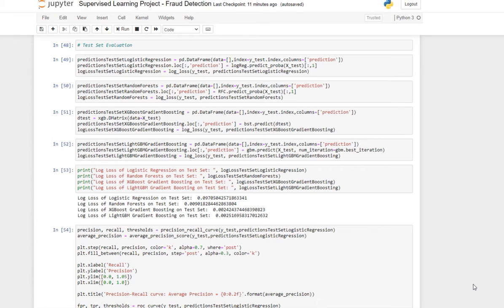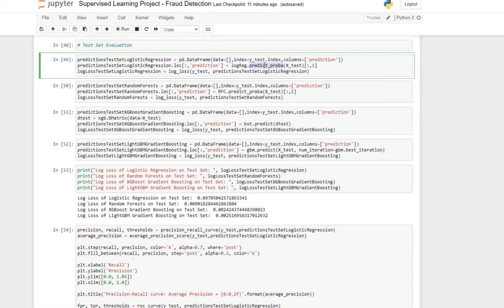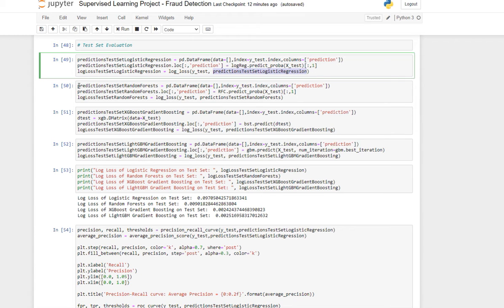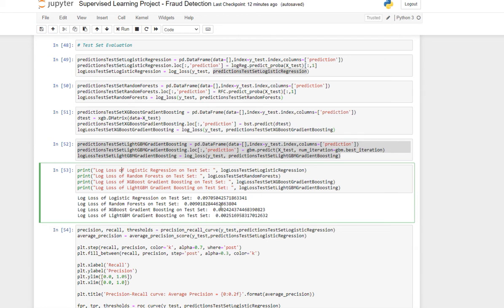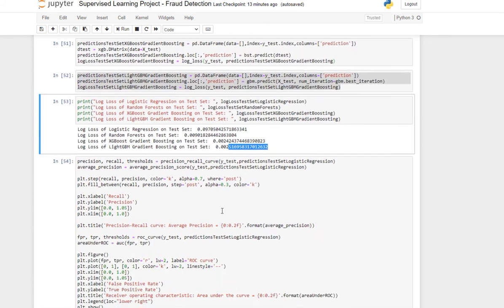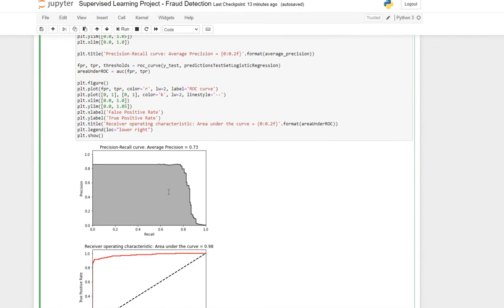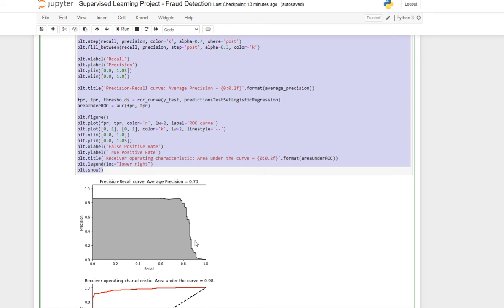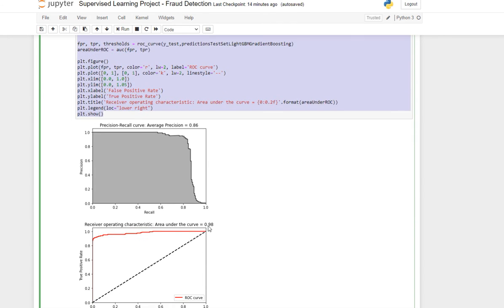Evaluating on the Test Set